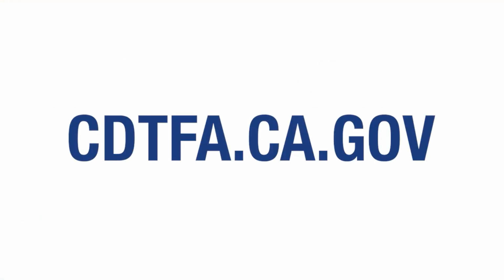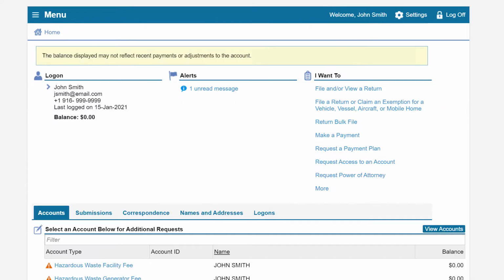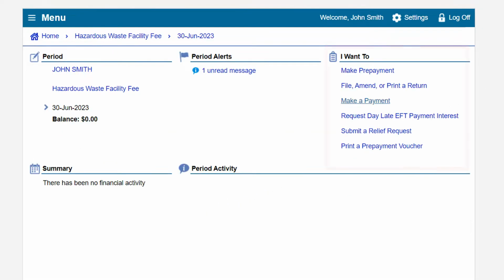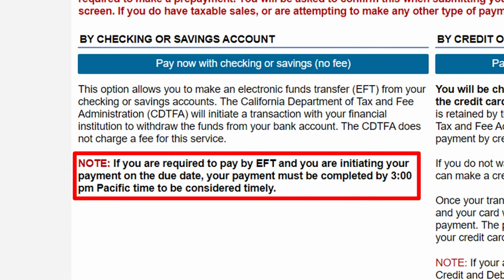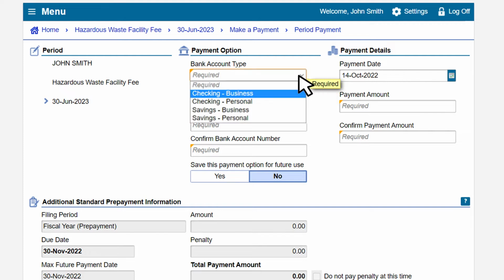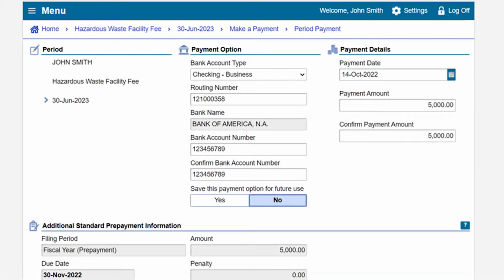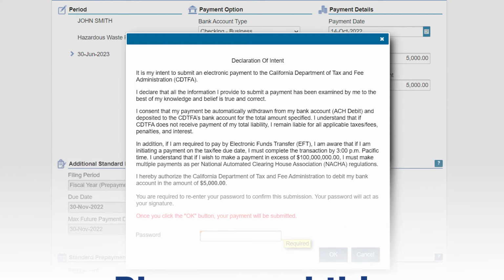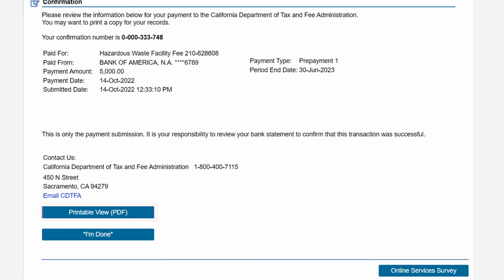How to Make a Hazardous Waste Facility Fee Prepayment With a Username and Password